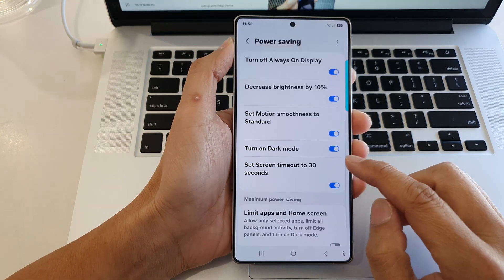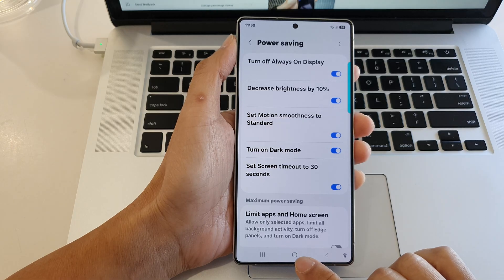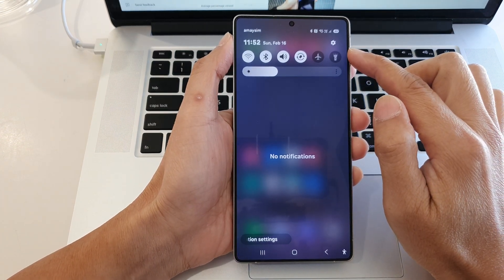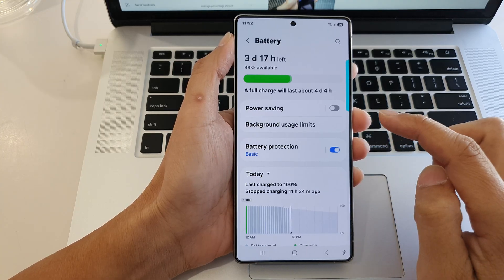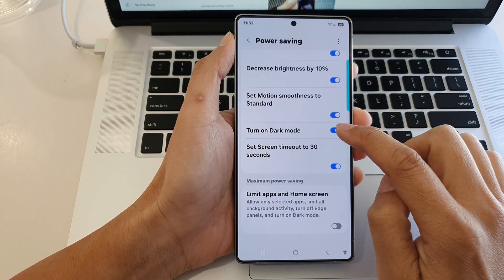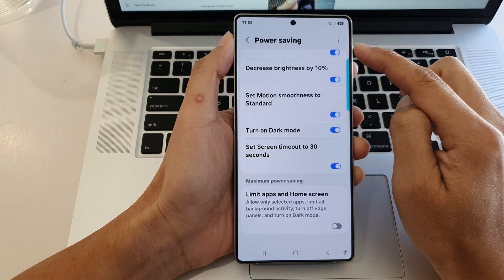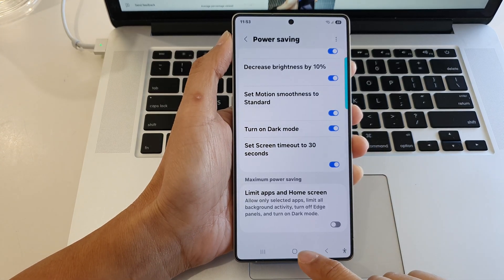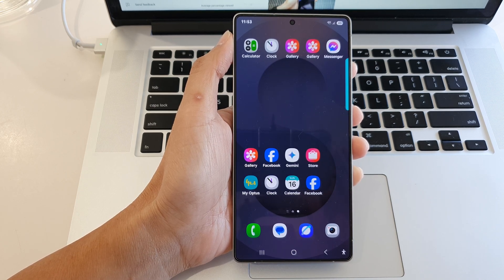🌙 How to Turn On/Off Dark Mode with Power Saving on Samsung Galaxy S25/S25+/Ultra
In this video, learn how to turn on/off dark mode on your Samsung Galaxy S25/S25+/Ultra while also enabling power saving mode to extend battery life. By combining these two features, you can enjoy a more energy-efficient phone experience, keeping your display dark while saving precious battery power.